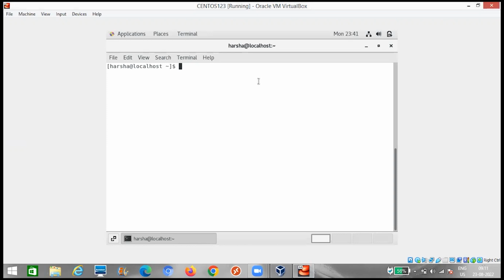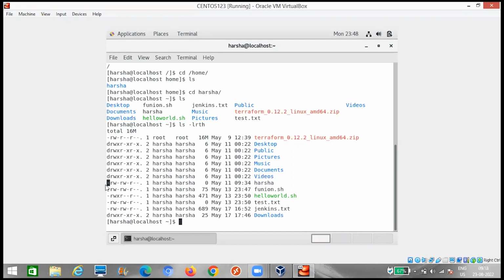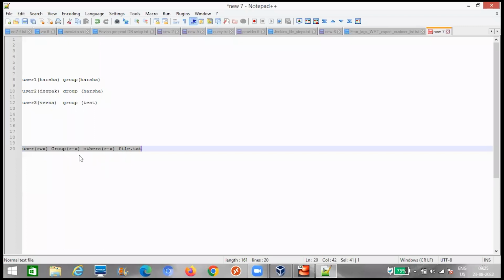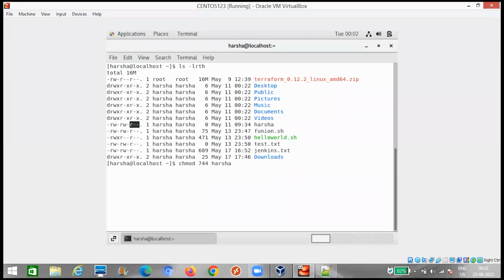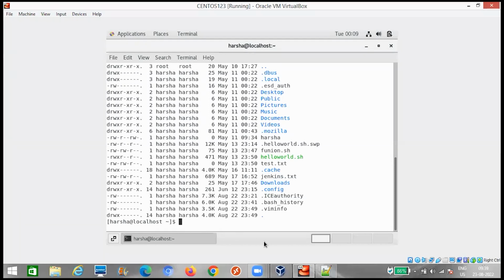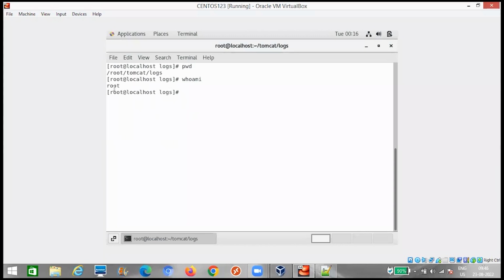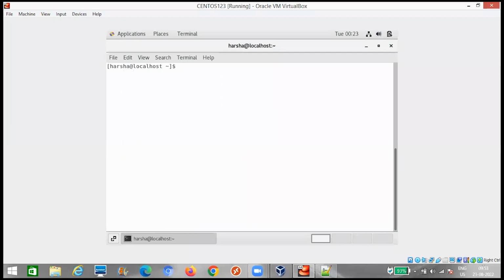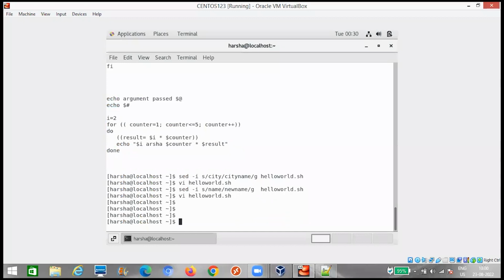Linux Fundamentals for DevOps |Linux Commands Part-II for Beginners | DevOps Training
Most Important Linux Commands for DevOps Engineers in 2023 : In this Devops Tutorial video  ‘Important Linux Commands for DevOps’ covers the most frequently used Linux commands with hands on examples . These commands can also be asked in the Devops interviews. Watch the video to learn all the important commands and become a linux expert.